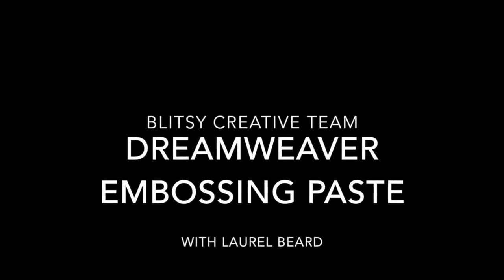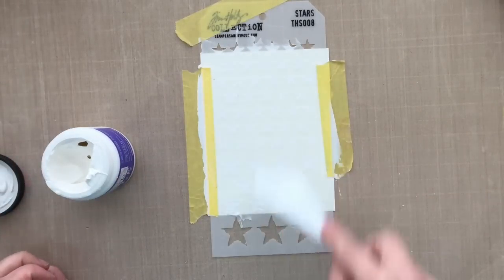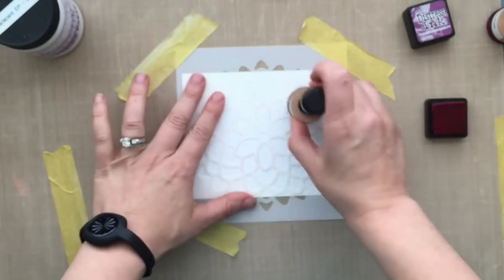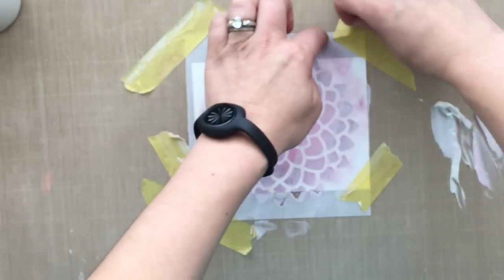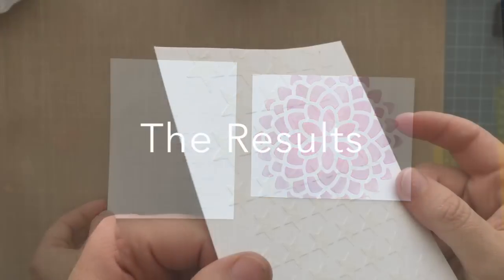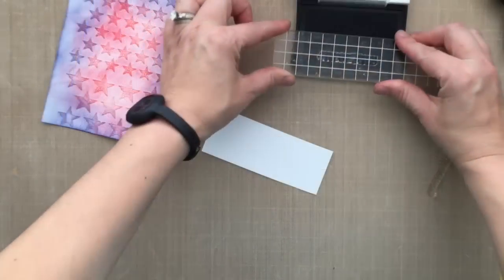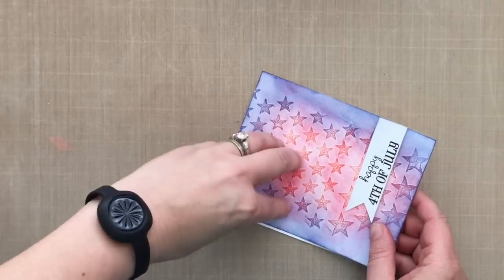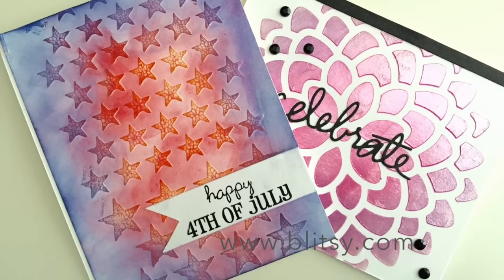Two Textured Cards Created With Dreamweaver Embossing Paste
Have you tried Dreamweaver Embossing Paste? This textured paste is a great way to add dimension to your project! Blitsy Creative Team Member Laurel demonstrates the amazing effects you can add to your cards with the crackle and pearlescent finishes!